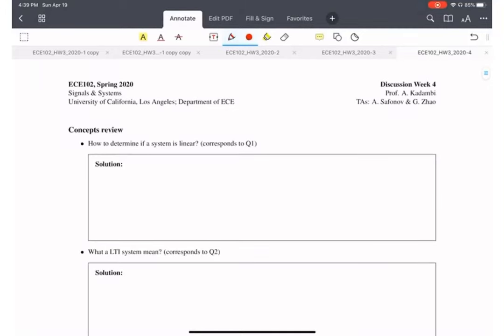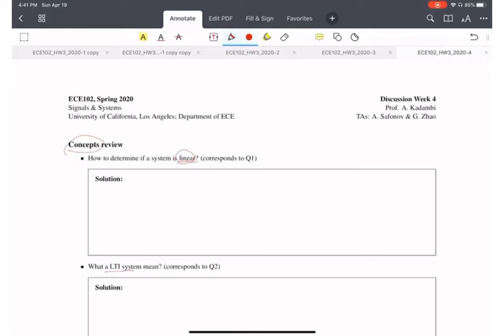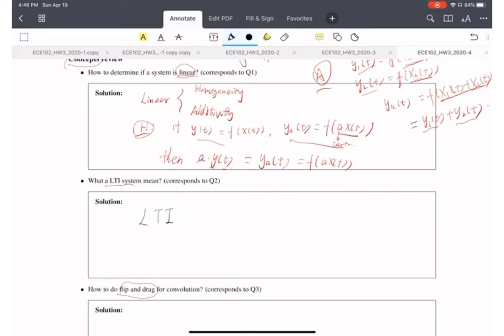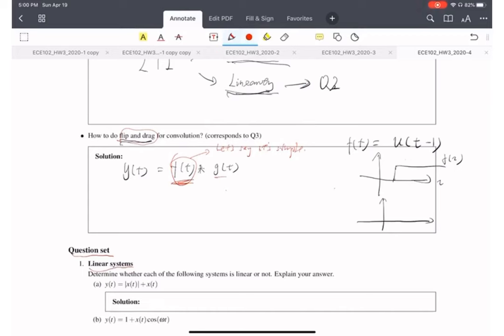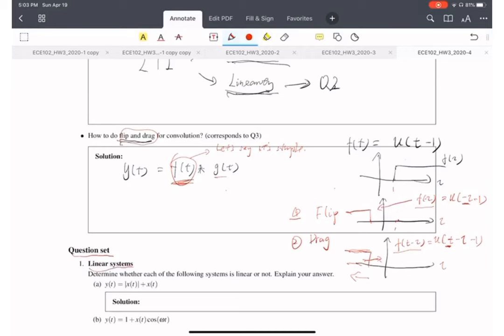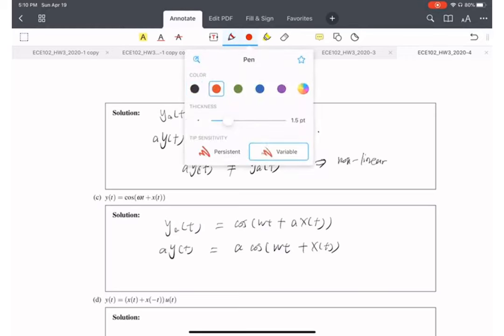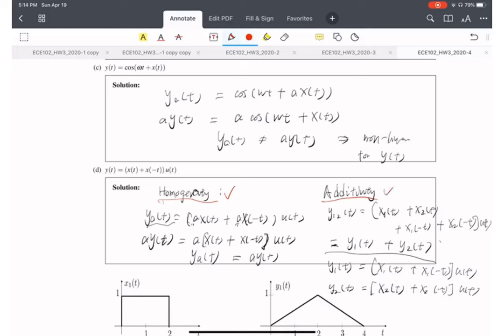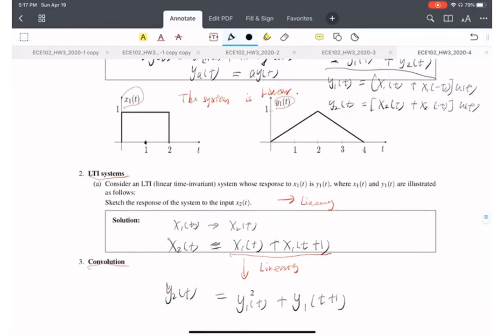Week 4 Discussion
EC ENGR 102 - Systems and Signals
Discussion 4 by  Guangyuan Zhao
For fellows students who intend to take this class to have a feeling of EC ENGR 102 or for students who wish to review EC ENGR 102.